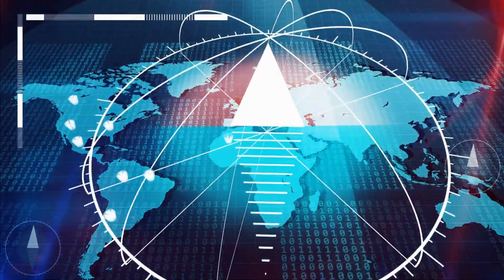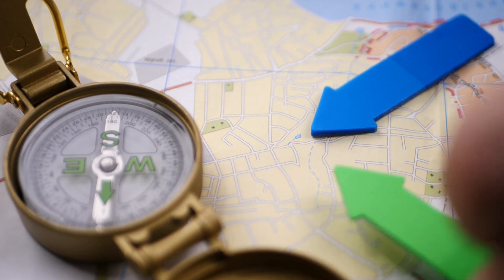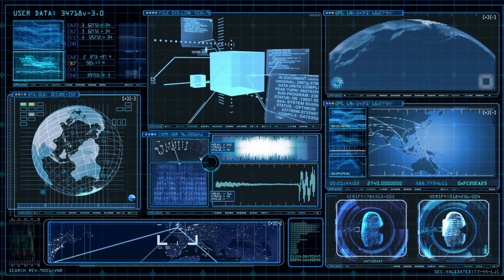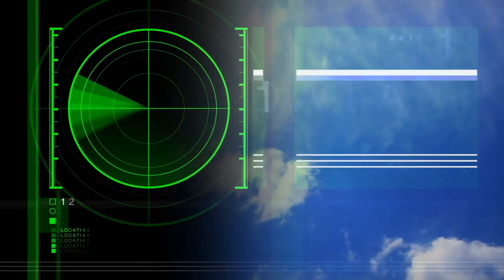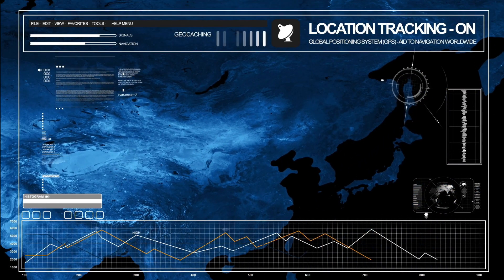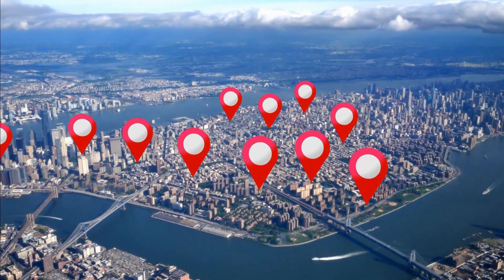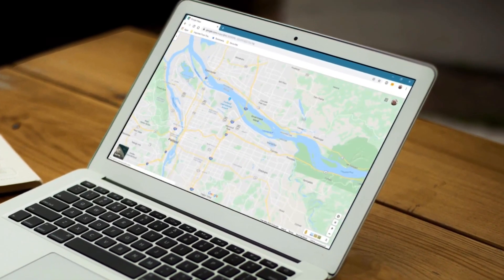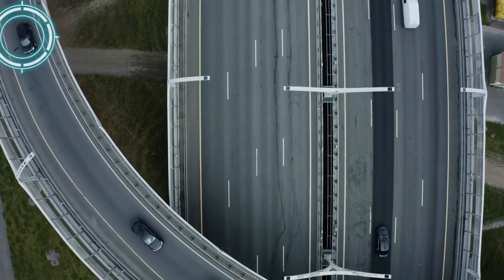How GPS Works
In the modern age of navigation and location-based services, the Global Positioning System (GPS) stands as a technological marvel that guides us through unfamiliar roads, helps us locate hidden treasures, and even tracks our morning jog. This fascinating system, which operates with a network of satellites orbiting high above the Earth, enables us to pinpoint our exact location with remarkable accuracy. Let's embark on a journey to demystify the inner workings of GPS, unraveling the complexities in a clear and engaging manner.